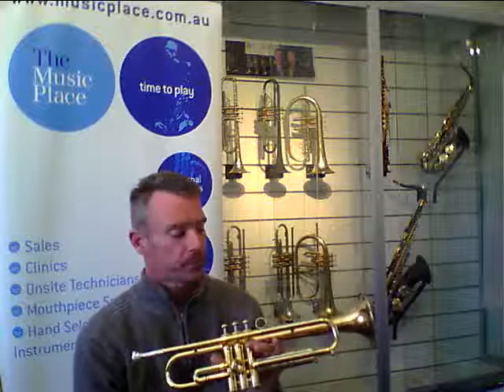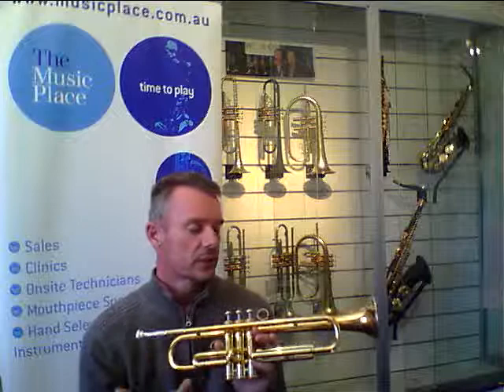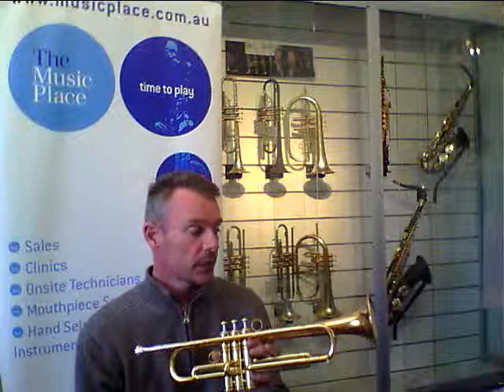K&H Universal II Trumpet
Shane at The Music Place introduces Kuhnl & Hoyer Universal II Malte Burba Bb Trumpet (with exchangeable lead pipes).